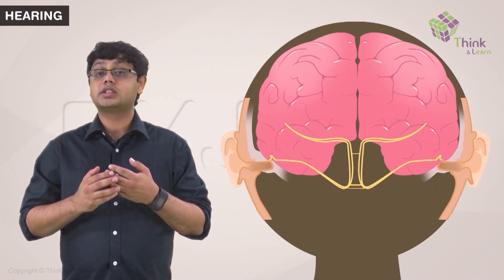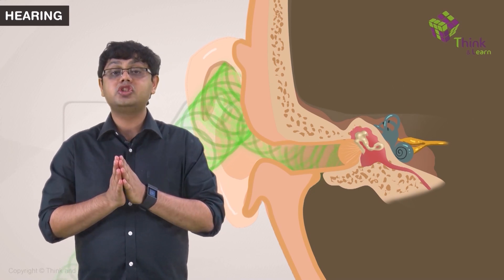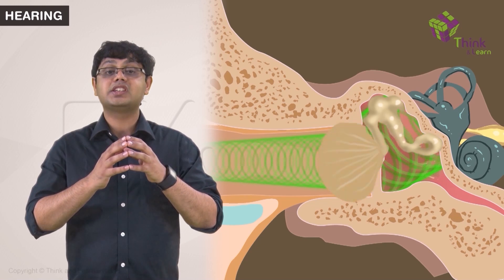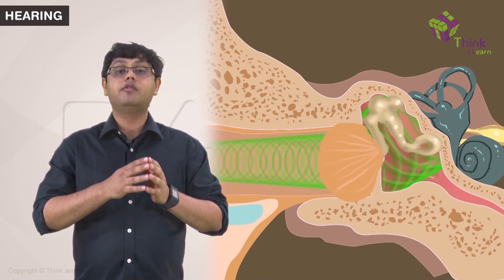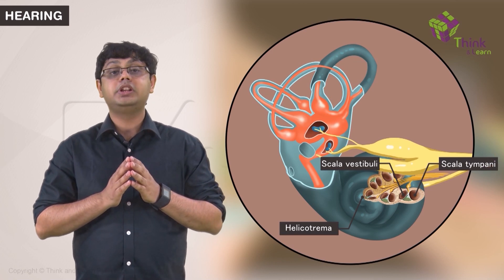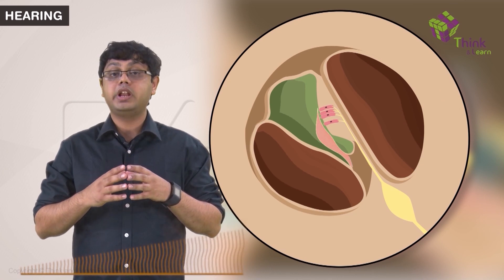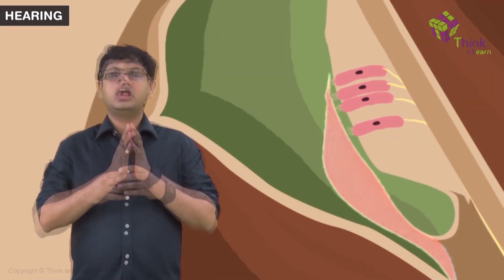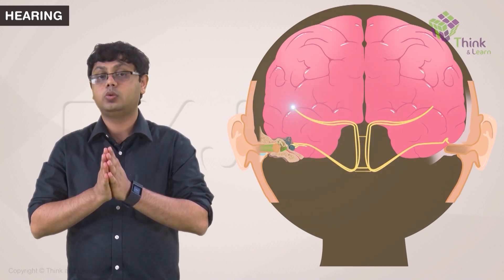NEET- Hearing | Concept explained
Understand your NEET/JEE Potential by registering for the BNAT - BYJU'S National Aptitude Test to be held on Feb 28th by signing up for free

Preparing for NEET Exam? Realize your AIIMS dream with India's best NEET Coaching. Get access to engaging video lessons for concept clarity & tackle challenge related to the exam with ease. In this video learn about Hearing. Know how sound waves travel into ear and more.

With BYJU'S NEET, target CBSE board exams and entrance exams like NEET & AIPMT with equal ease. The adaptive learning is made using artificial intelligence to boost retention and revision. High definition visualization techniques help in exam preparations for NEET and CBSE boards. BYJU'S NEET is everything you need for your NEET and Board exam preparations.